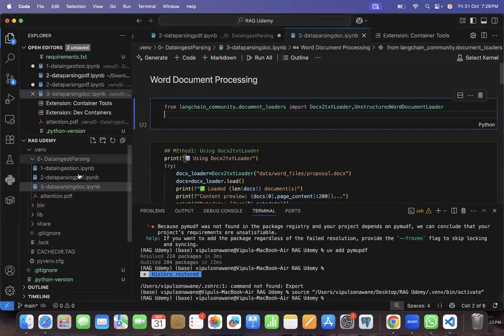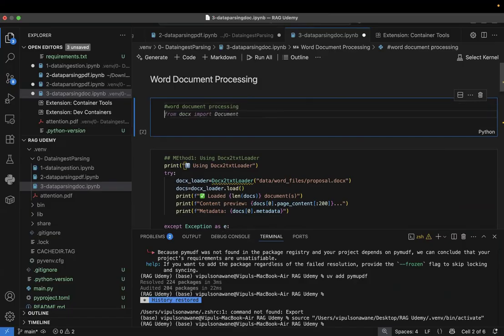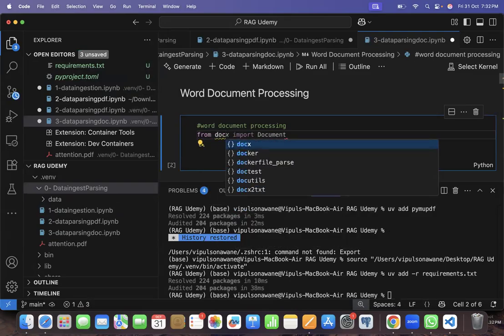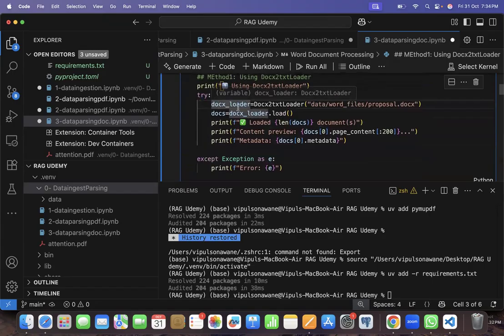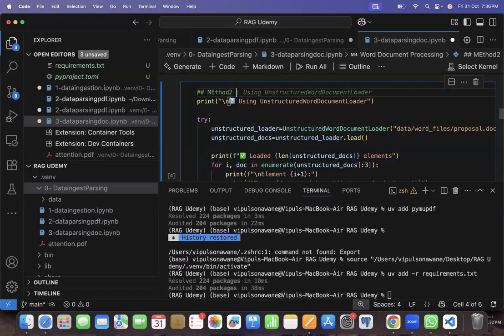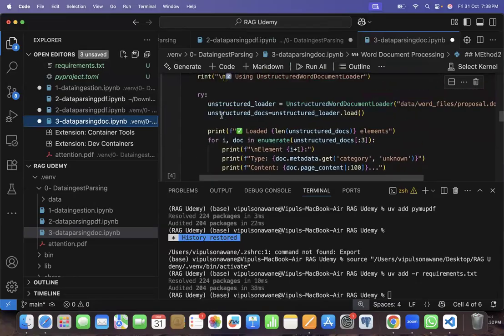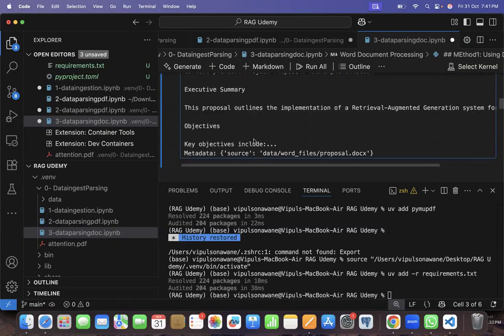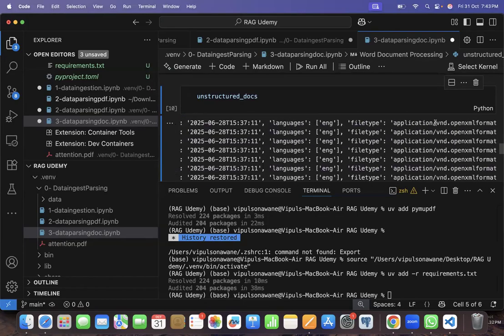MASTER SERIES - RAG - 12 - INGESTION AND DATA PARSING WORD DOCUMENTS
🎯 MASTER SERIES - RAG 11: Ingestion and Data Parsing Word Documents
Welcome to Episode 11 of the RAG (Retrieval-Augmented Generation) Master Series, where we focus on Word Document ingestion and data parsing — a crucial step in transforming unstructured .doc and .docx files into structured, searchable text for your AI workflows.
In this session, you’ll learn how to extract, clean, and organize text from Microsoft Word files using modern tools and libraries. This episode bridges the gap between raw Word data and the clean, structured information your RAG system needs to deliver intelligent retrieval and generation.
📘 What You’ll Learn:
✅ Techniques for reading and parsing .doc and .docx files
✅ How to use popular loaders and parsers (LangChain, Docx2txt, Python-Docx)
✅ Extracting clean text, tables, and metadata efficiently
✅ Handling formatting challenges like headers, bullet points, and multi-section layouts
✅ Preprocessing parsed text for embeddings and vector databases
✅ Integrating Word loaders into your RAG pipeline
🧠 Why It Matters:
Word documents are one of the most common business data formats — from reports and agreements to technical documentation. Efficiently ingesting and parsing them ensures high-quality data representation for your LLM-powered retrieval systems.
This episode helps you transform Word data into structured intelligence, paving the way for powerful AI-driven insights.
🚀 Next in the Series:
📺 Previous Episodes:
📘 RAG 9 – Ingestion & Parsing Web & HTML Data
📘 RAG 10 – Ingestion & Parsing PDF Documents
📘 RAG 8 – Ingestion & Parsing Text Data Using Document Loaders
💡 Perfect For:
AI Developers & Data Scientists
NLP Engineers
LLM Application Builders
Students learning RAG and Document AI
Join the RAG Master Series to build advanced Retrieval-Augmented Generation systems — from ingestion to embeddings to intelligent querying.